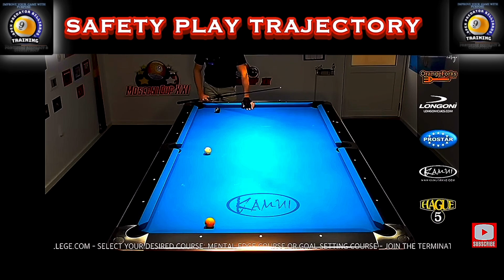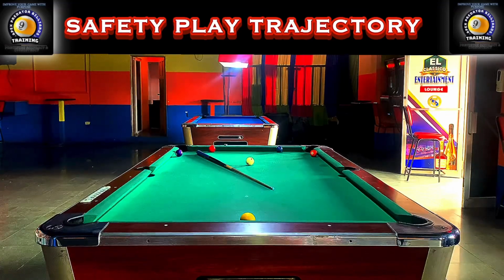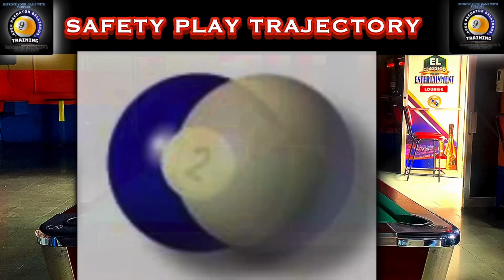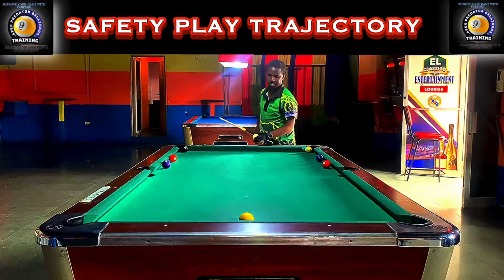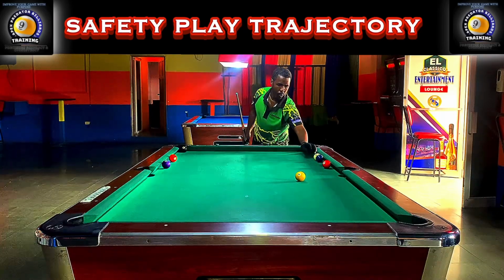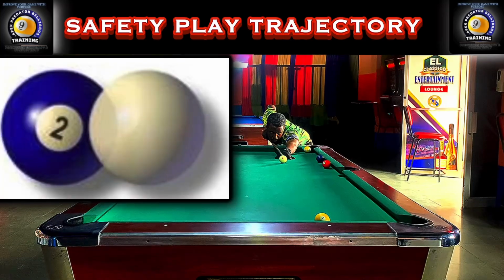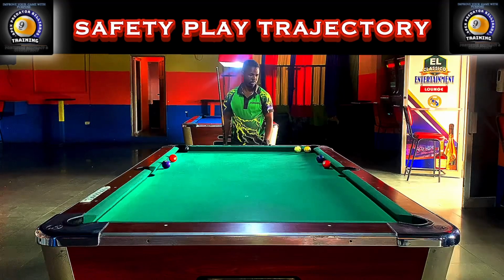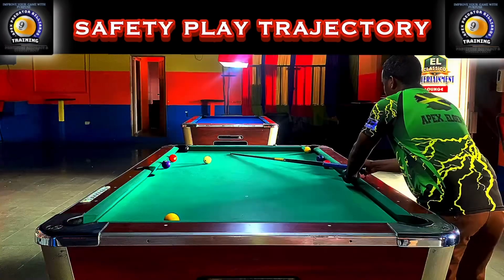HOW does A PRO player ? Executes this ADVANCE 3 Cushion BILLIARD safety with PRECISION| PART 1